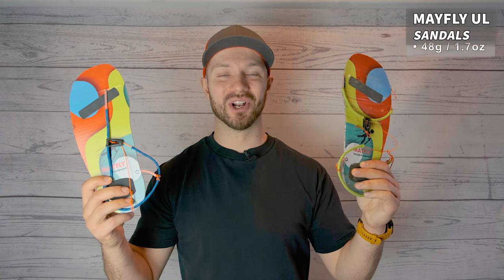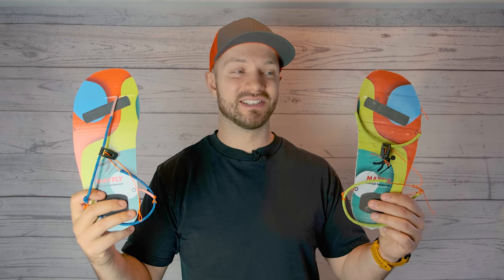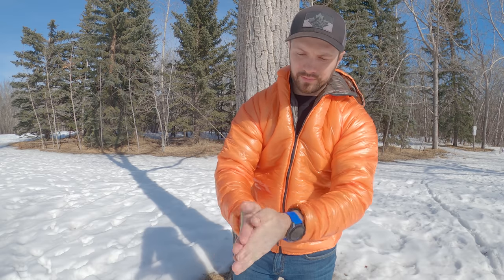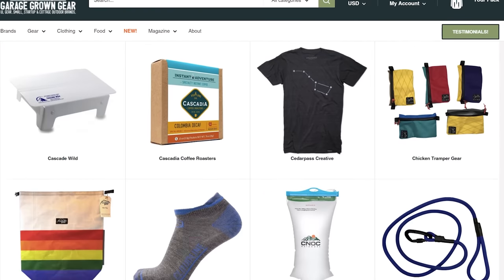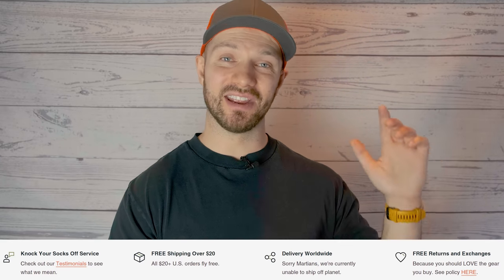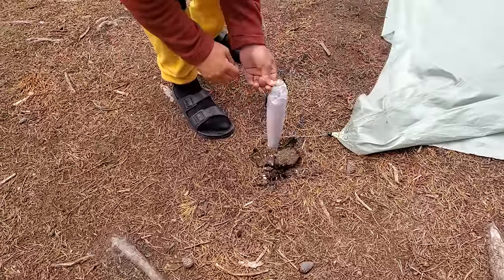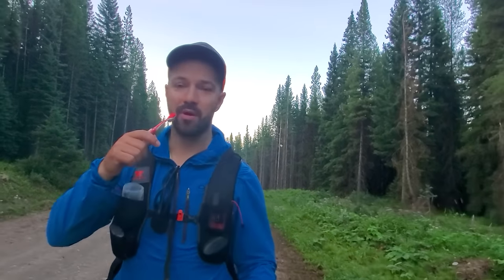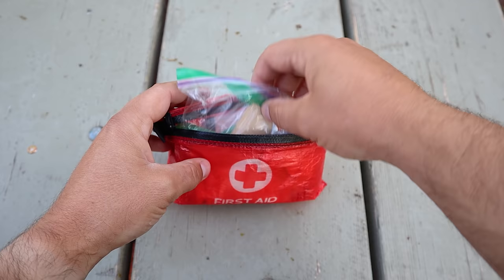This Backpacking Gear SURPRISED ME!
👇 GEAR FROM THE VIDEO 👇
Mayfly Sandals
Pika Outdoors Soap
allmansright Stake Sack
Unpaste Toothpaste Tabs
Spacebear Bags Poopmoji
Spacebear Bags First Aid Kit